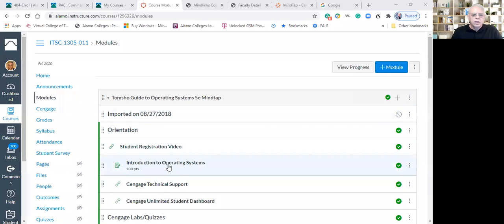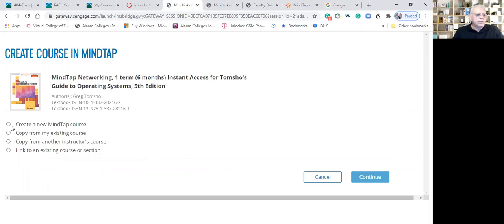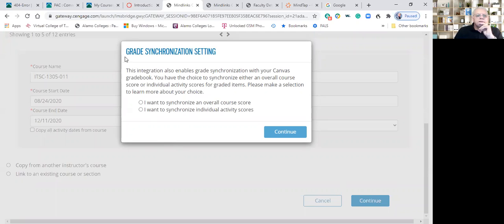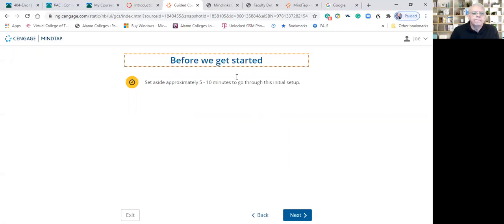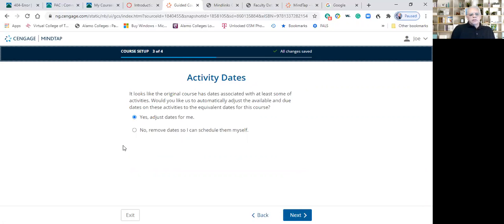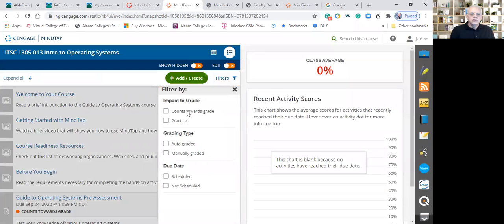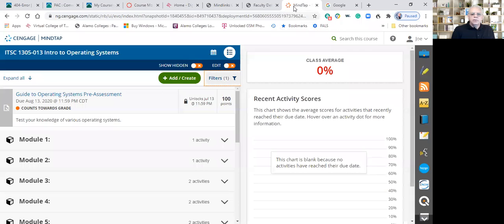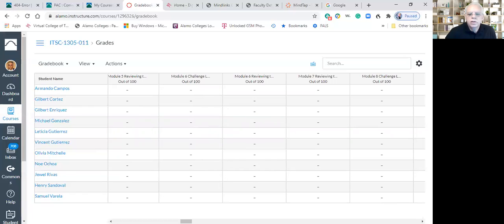Mindtap Setup for Canvas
This is a walkthrough of a basic setup of a Mindtap course with a link to Canvas.